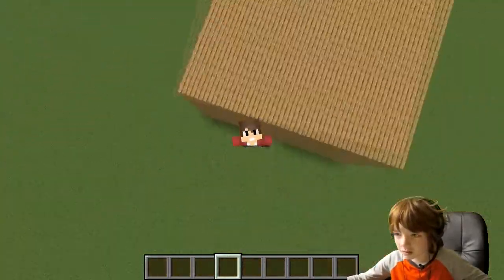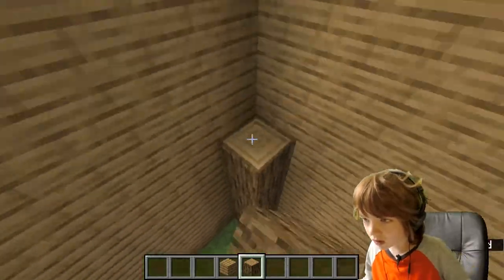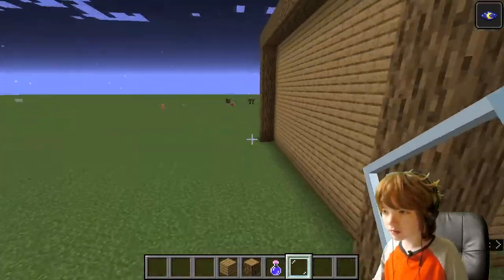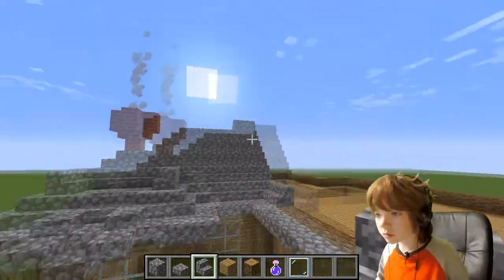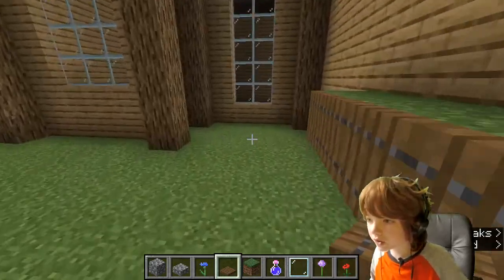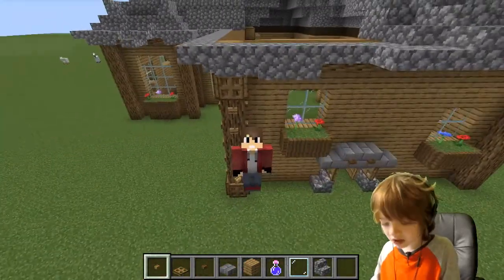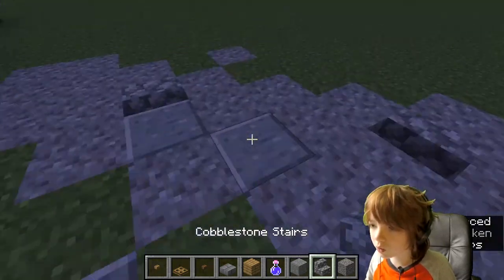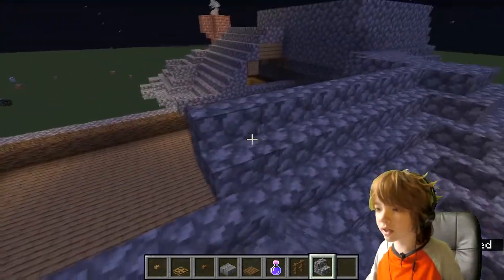Some Easy Ways to Make Your Minecraft House Better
Today in this video I will be showing some easy ways to make your Minecraft house look better .